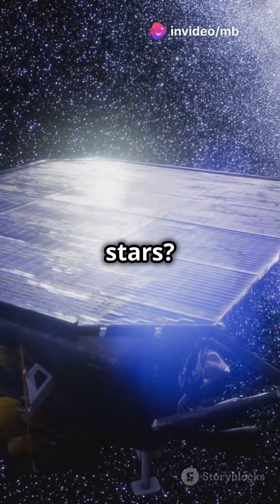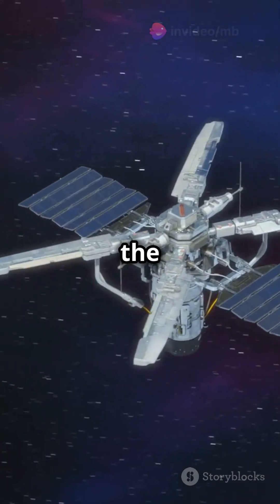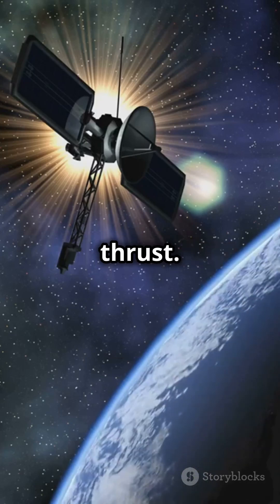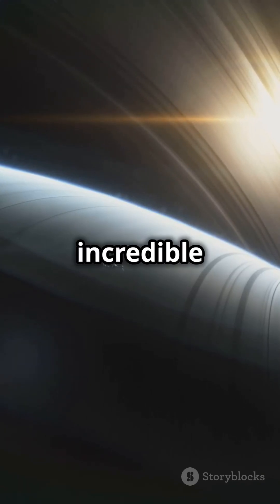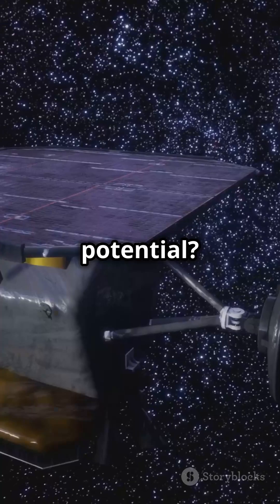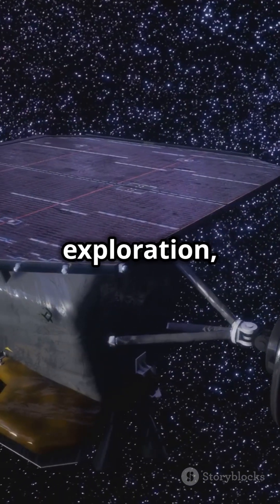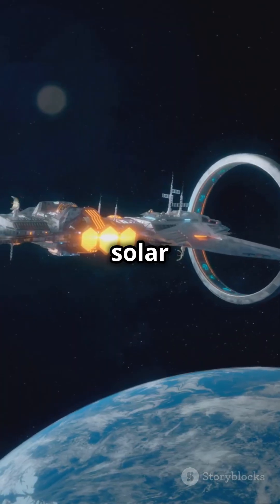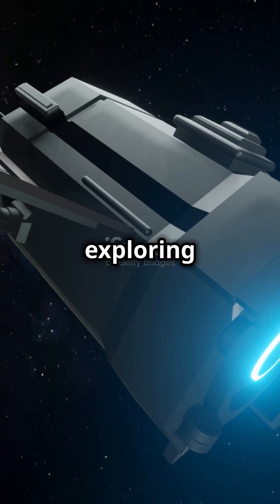Solar Sails: Riding Sunlight to the StarsMB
Discover how solar sails are set to revolutionize space travel using the power of sunlight! 🌞 In this video, we delve into the fascinating world of solar sails, exploring how they work by harnessing photons and light pressure to generate thrust. Learn about the science behind these incredible sails and their potential to surpass traditional rocket fuel in efficiency and sustainability. Join us as we discuss the future of deep space exploration and the limitless possibilities solar sails bring to the table.